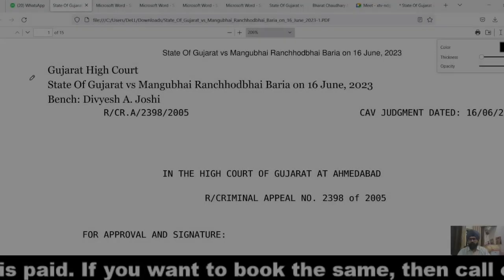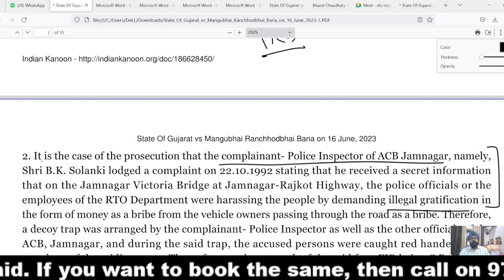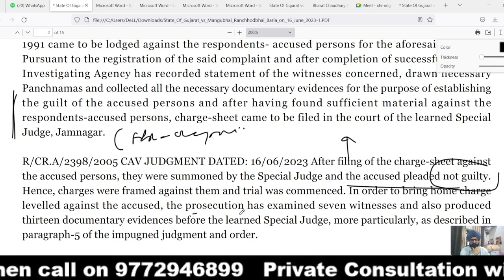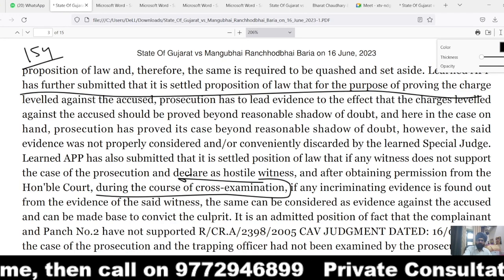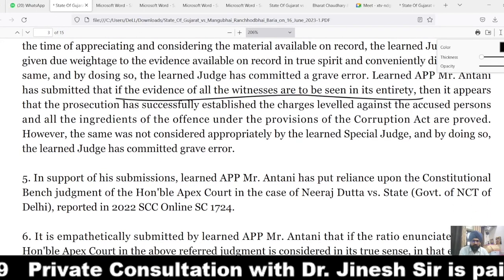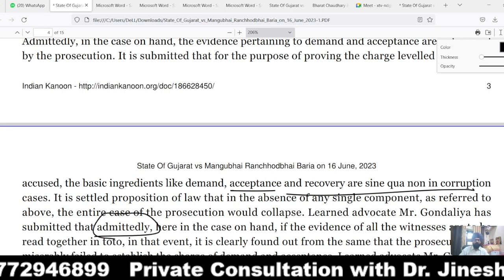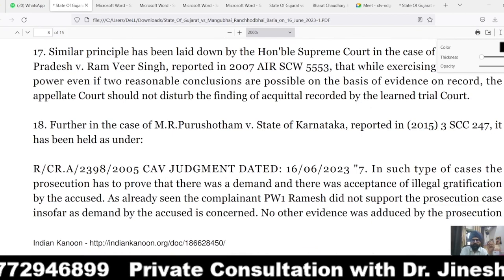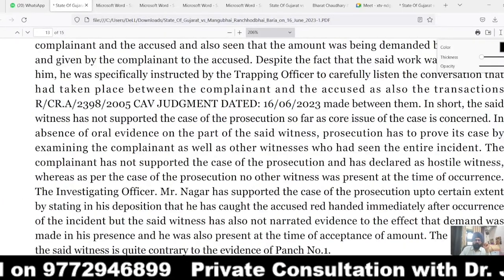भ्र्ष्टाचार के मामले में सरकार की बड़ी हार? For South Indians In English | 2023 | Dr. Jinesh Soni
Friend In A today Lecture Series I Will Discuss  An Important Judgment Of Honorable Gujarat High Court Where by The Appeal Filed By The State Against The Order Of Acquittal Has Been Rejected And The Order Passed By The Concerned Trial Court Equating The Accused Under Various Offences Concerned With The Prevention Of Corruption Act It Is Happened If You Have Knowledge And Have Proper Legal Education, Then You Will Get Success There, You Will Get The Basic Things Of The Law, It Has To Be Conveyed To You, So That You Can Understand And Enforce Your Rights, Friends, Sit With A Copy And Pen, Whatever I Am Going To Tell You May Note It Down, Let's Not Face Any Problem In Life, Then Friends, You Have To Fight With Strength,Friends, There Is No Need To Panic, You Must Watch This Video Till The End, This Video Has Been Prepared To Solve Your Problem.

Dr. Jinesh Soni